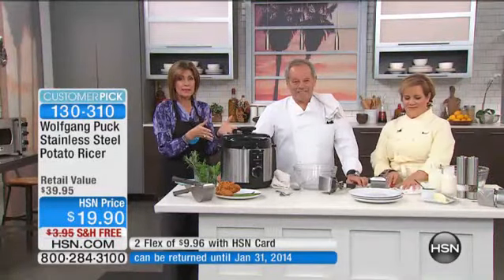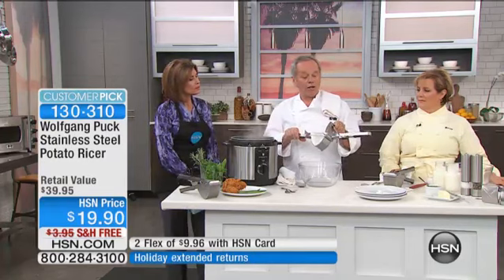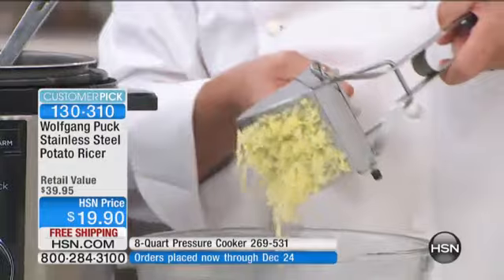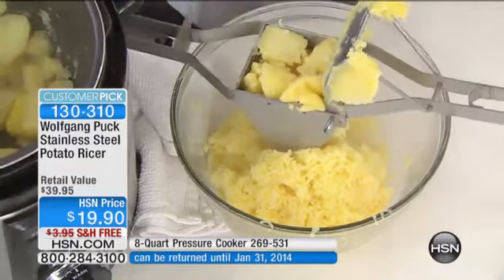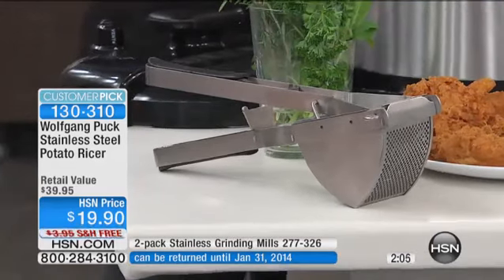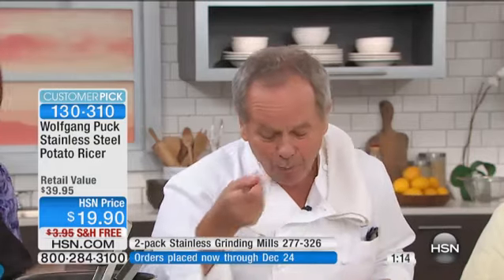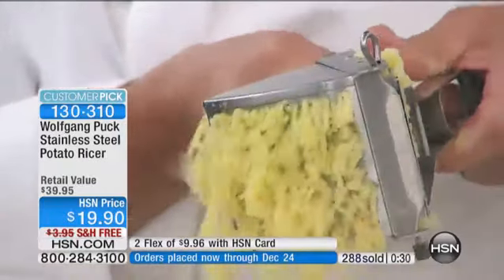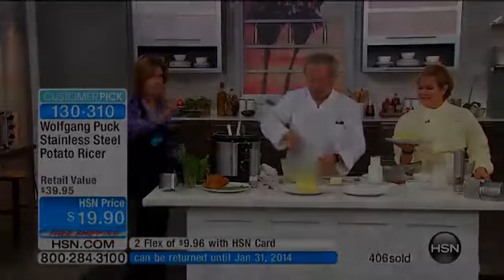Stainless Steel Potato Ricer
Wolfgang Puck Stainless Steel Potato RicerWant smooth and fluffy mashed potatoes every time? Use this ricer to puree potatoes, yams or squash simply by squeezing the handles together. It's also...